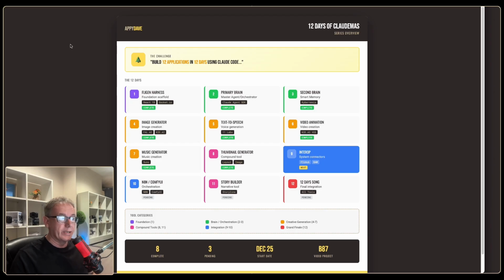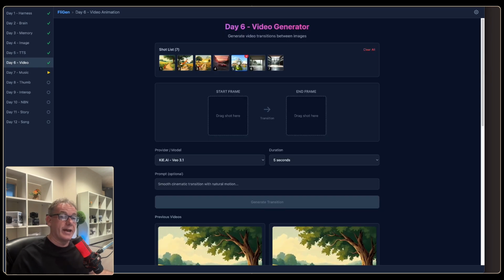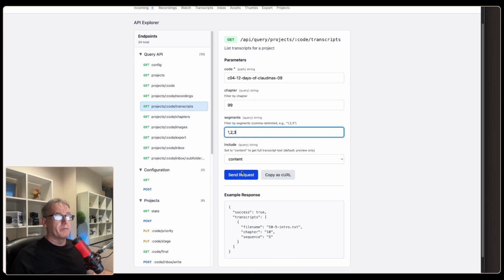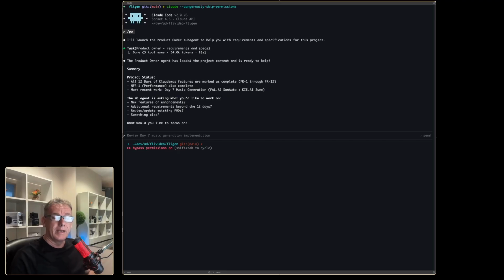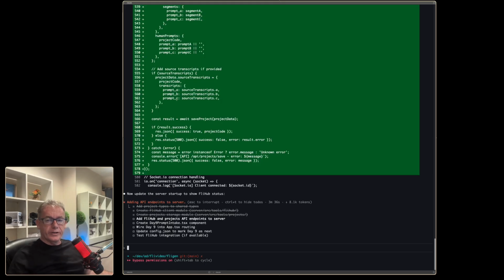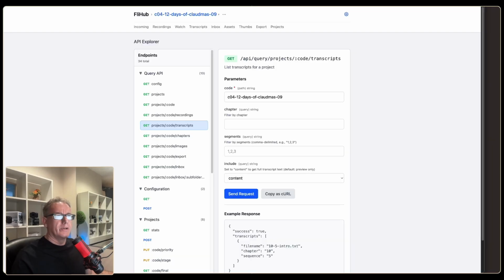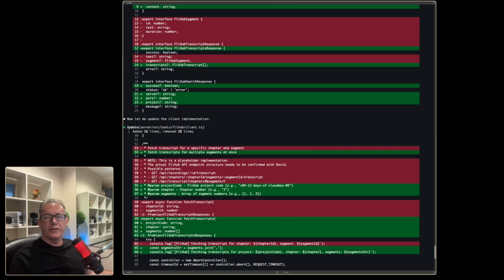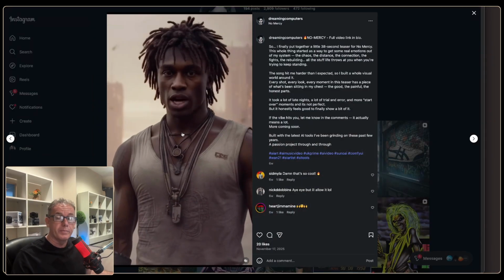From Transcript to Prompt Pack: Designing an AI Prompt Pipeline | Day 9 Claudemas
Transcript to Prompt Pack - Join the community for daily prompt engineering tips